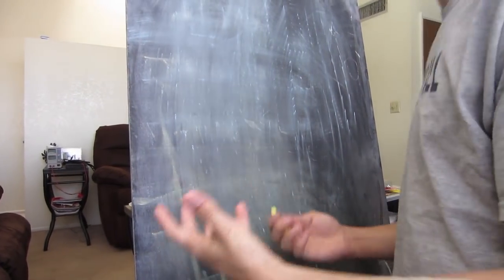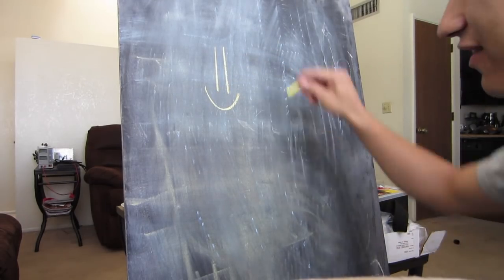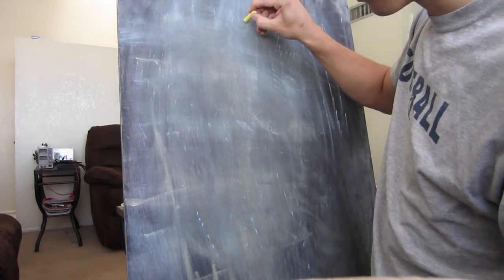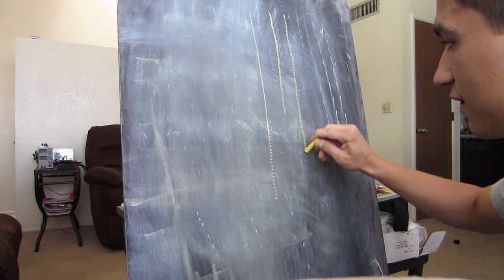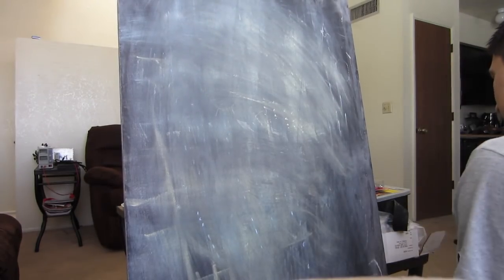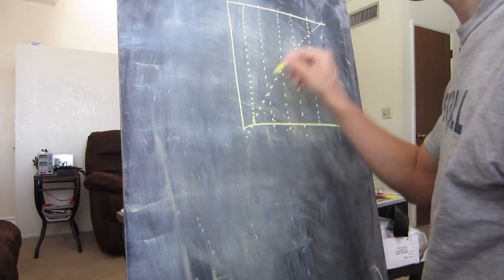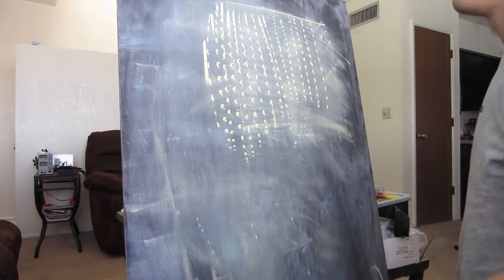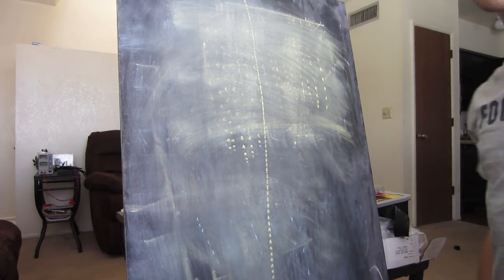How to draw dotted lines like Walter Lewin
A quick introduction to the wonderful world of dotted lines. This is a painted chalkboard, so the use of a paper towel shouldn't offend chalkboard enthusiast to such an extreme degree.